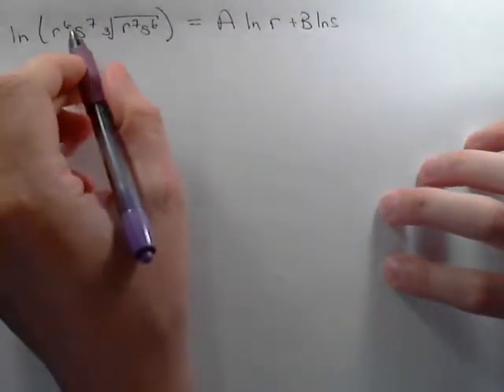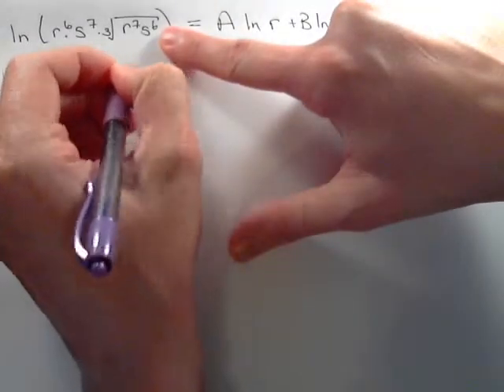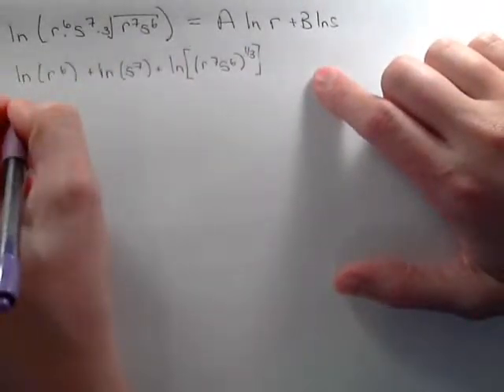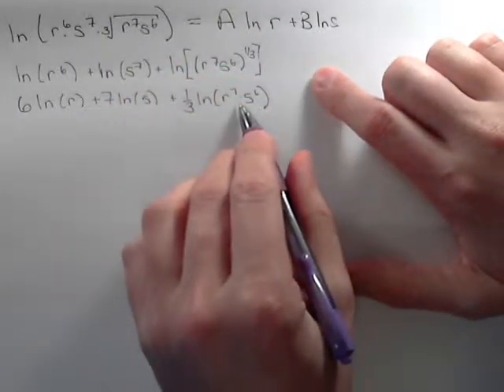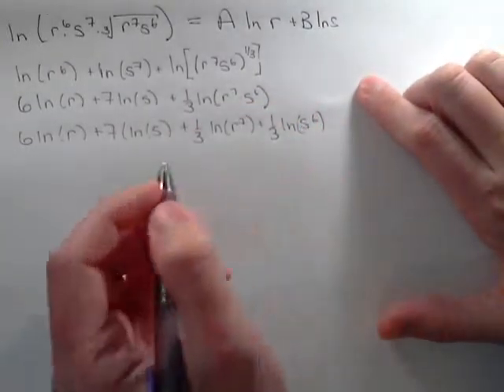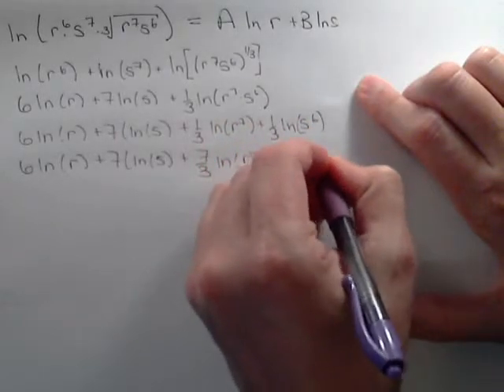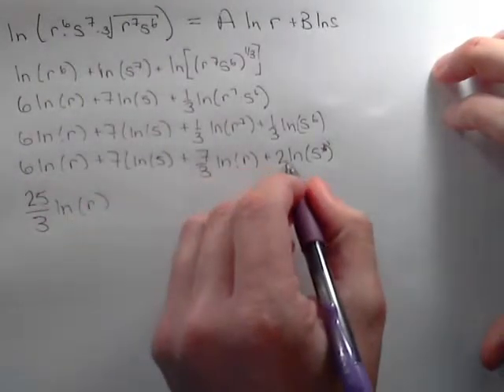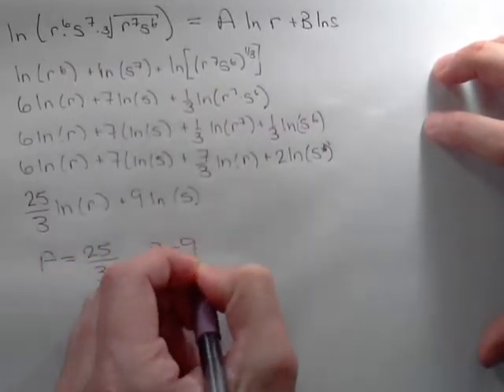Math 141 Expand logs